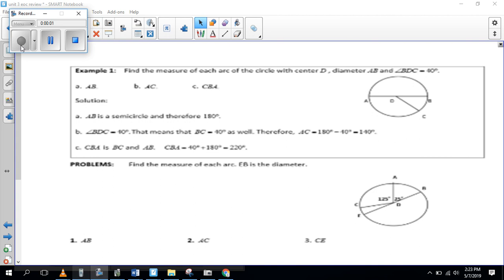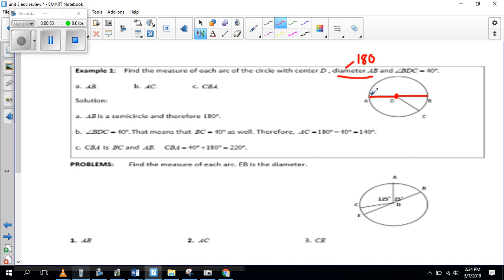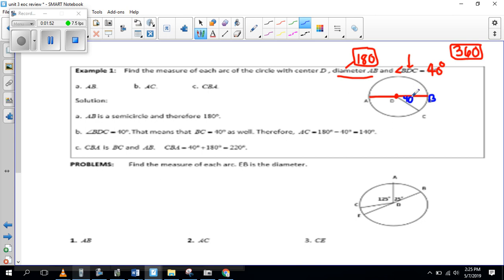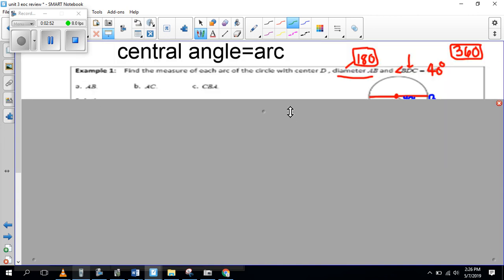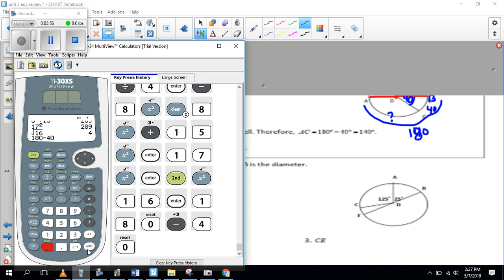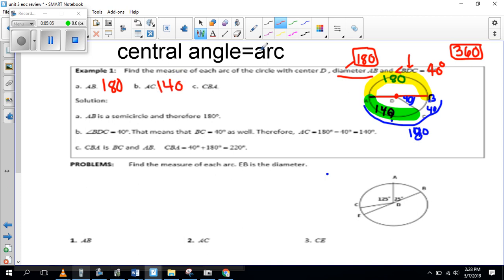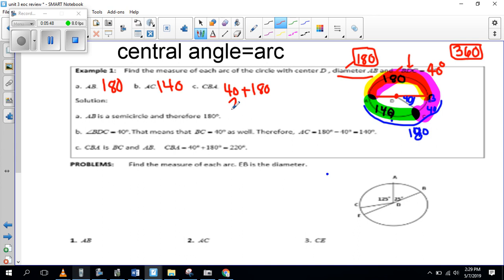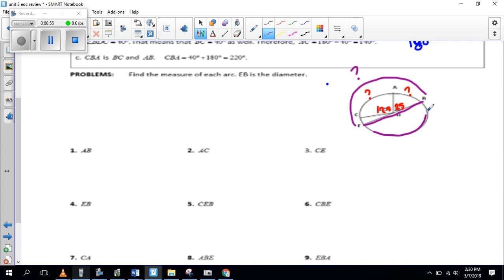measures of the arc video